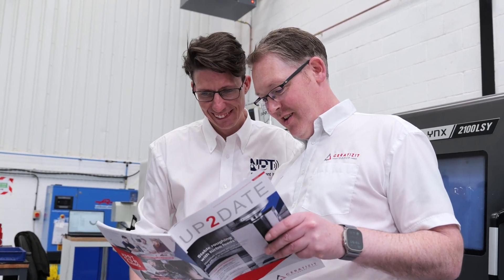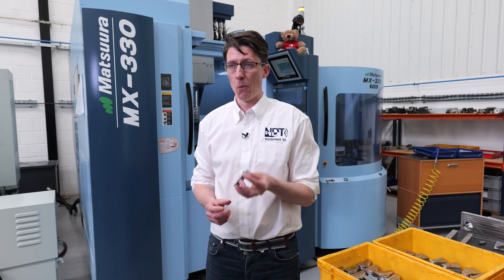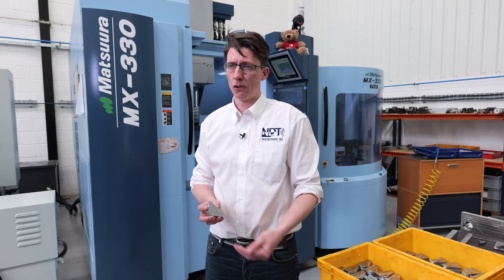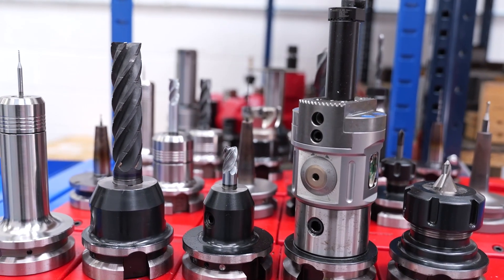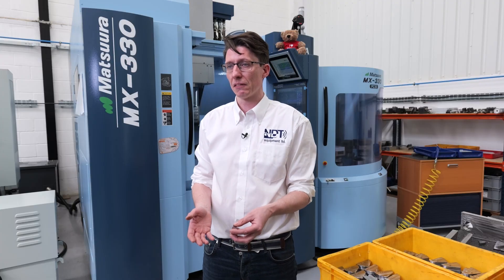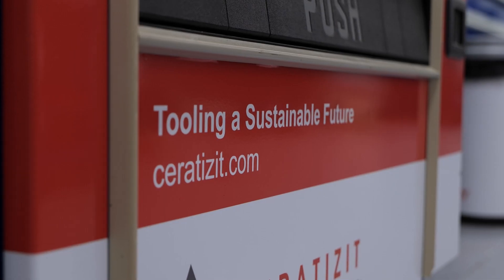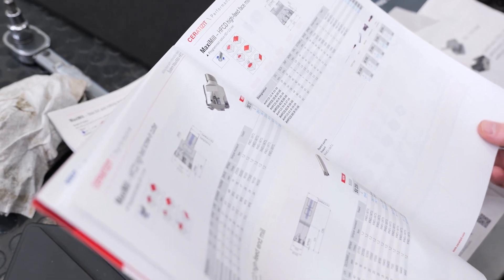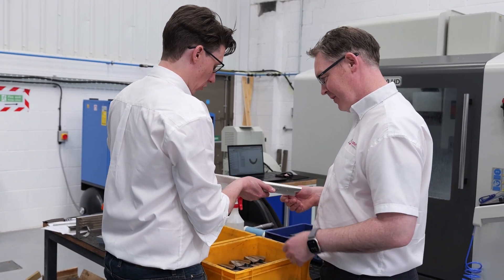Not just good tools, this supplier gives you a complete tech support package!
“You’re only as good as your supply chain.”

We couldn’t agree more. MTDCNC wanted to find out what’s it like for NDT Equipment to partner with their supplier Ceratizit. When it comes to customer support, the experience from day one to now has not been any different!

Dan Lenton and Katie Loydall of NDT Equipment are here to share more about their amazing experience with Ceratizit’s tooling, particularly their micro range. How is NDT Equipment able to drill 0.2mm holes in materials like 17-4 PH steel?

There’s only one way to find out! Join MTDCNC’s Tom Skubala inside NDT Equipment to see what this level of quality and support can do for you!

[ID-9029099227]